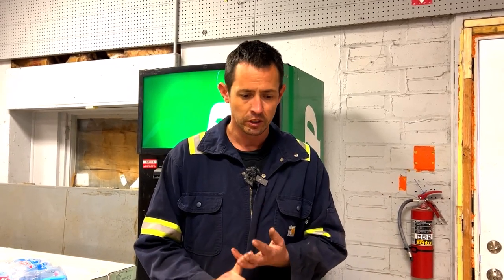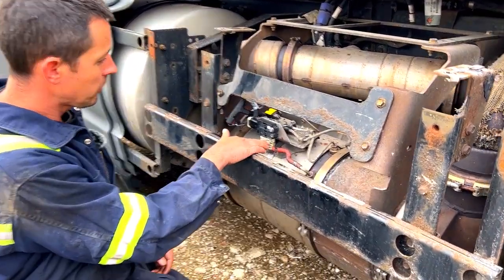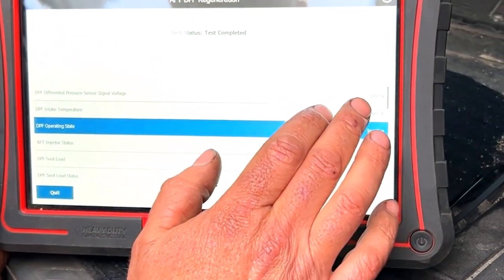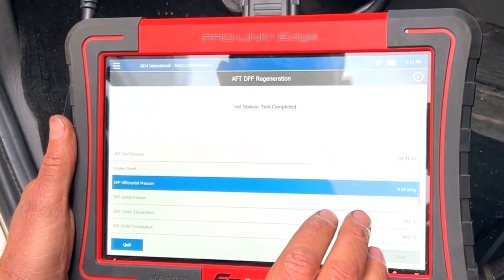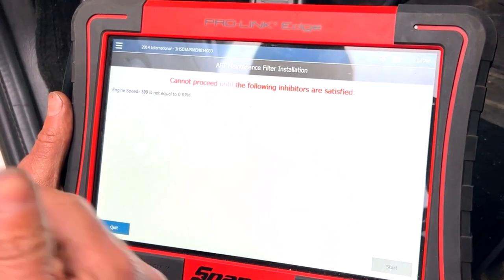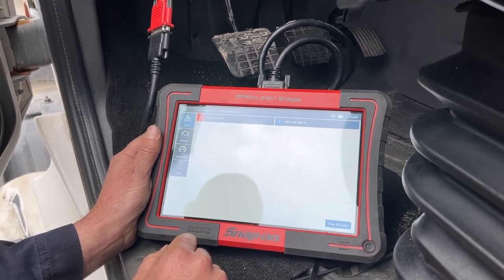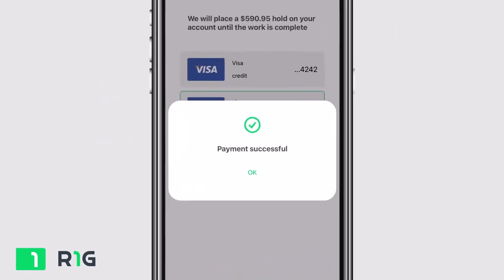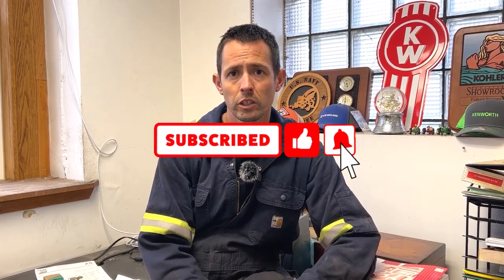International ProStar Cummins ISX15 High Differential Pressure, DPF Wouldn't Regen, High Soot Level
Today, we have an International ProStar with Cummins ISX15 engine came to our shop with high differential pressure, DPF wouldn't regen, and super high soot level. We will show you how to troubleshoot the issues and how we can get the system do a forced regen. Fault code - 1922 and 1921.